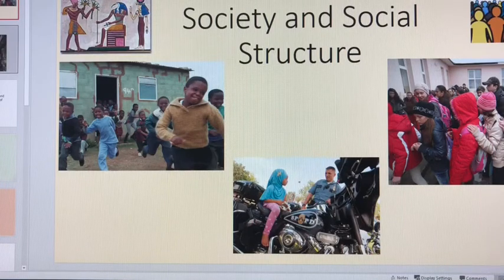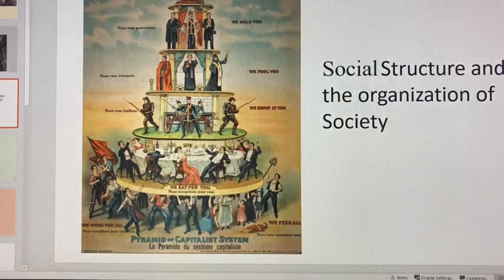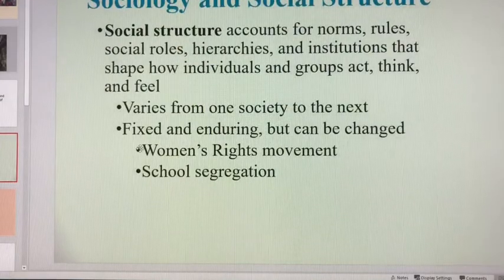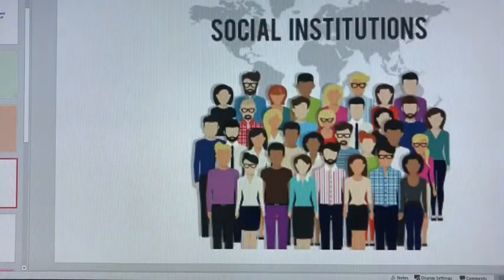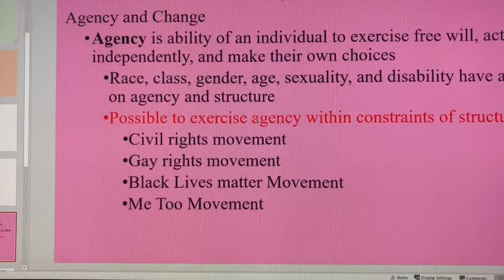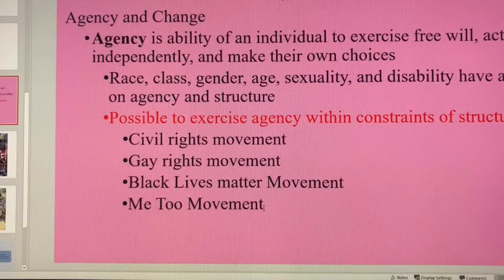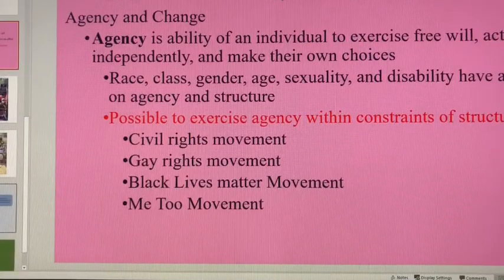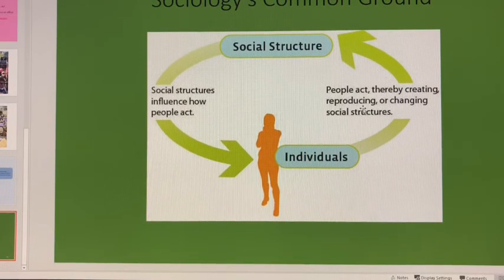Social Structure Dr. Marci Littlefield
Understanding Social Structure